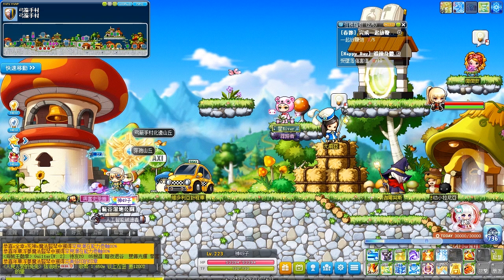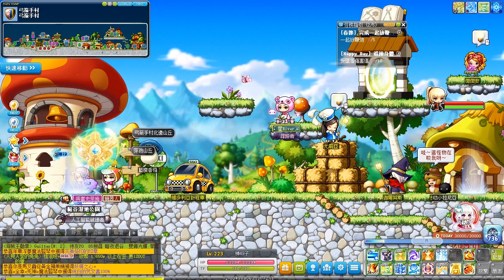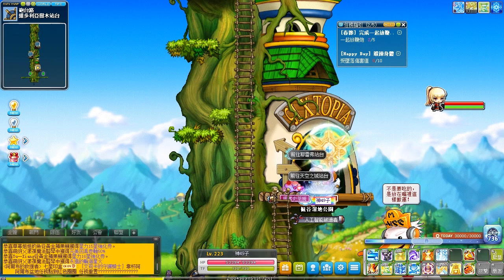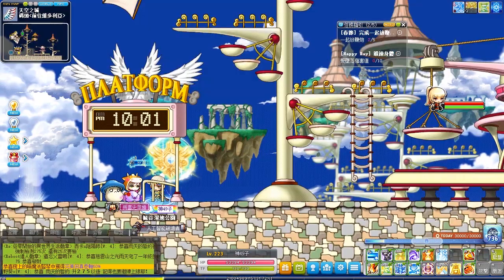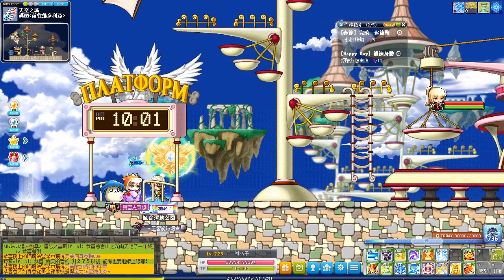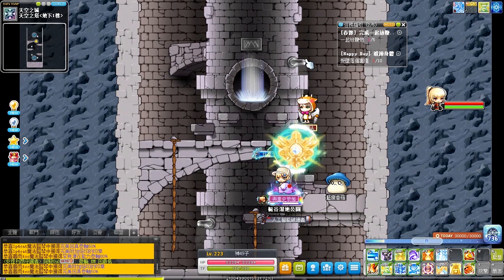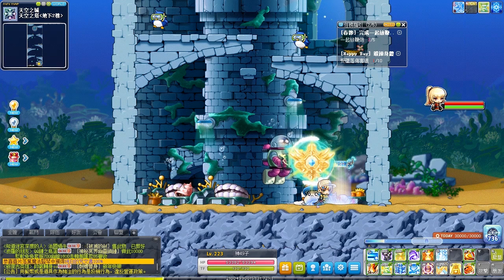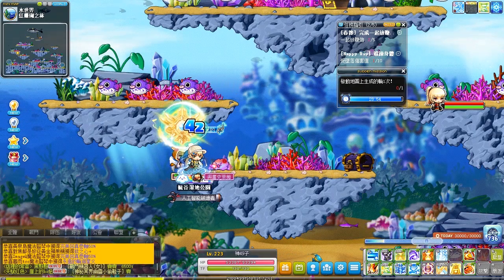[TMS]CNY 20 Quiz Day 3